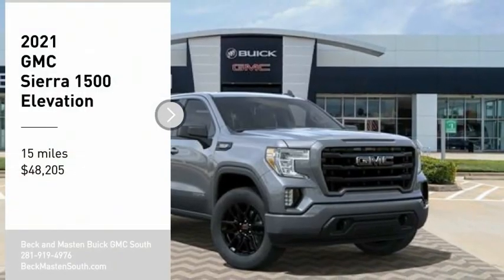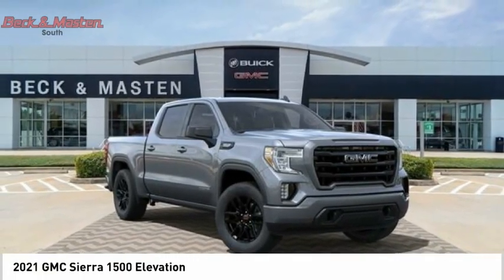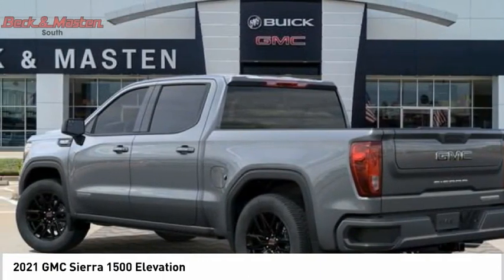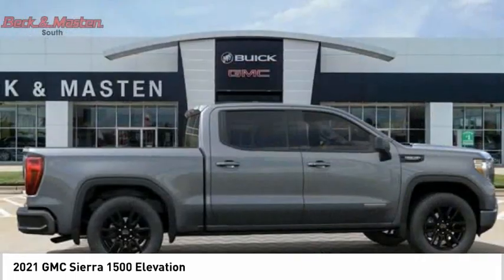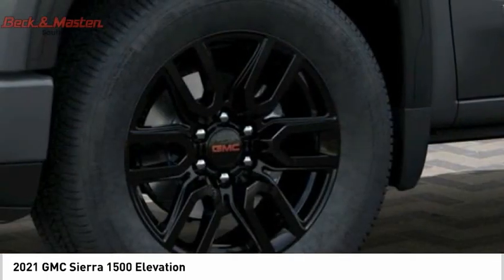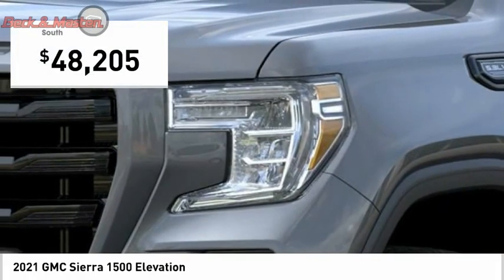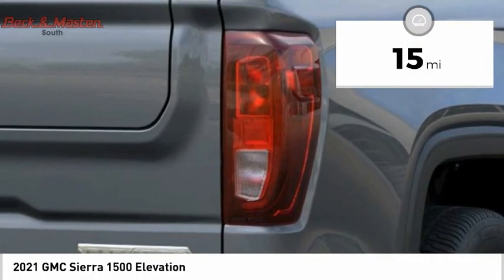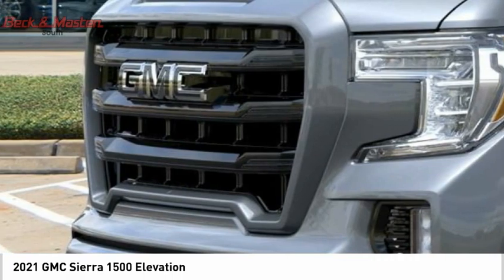2021 GMC Sierra 1500 G363257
2021 GMC Sierra 1500 Elevation

This SAT STEEL MET 2021 GMC Sierra 1500 Elevation might be just the crew cab for you.  It comes with a 8 Cylinder engine.  We've got it for $48,205.  For a good-looking vehicle from the inside out, this crew cab features a dazzling sat steel met exterior along with a jet black interior.